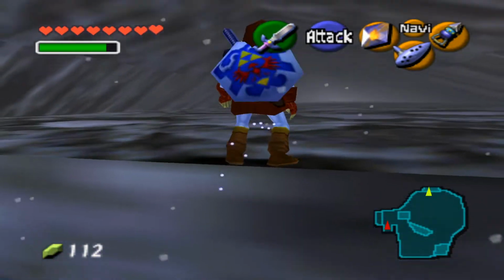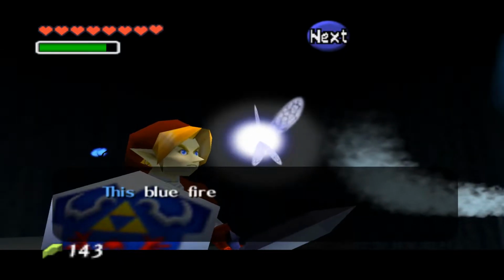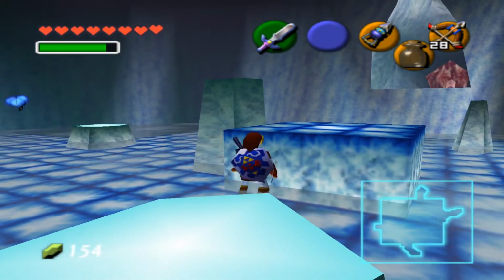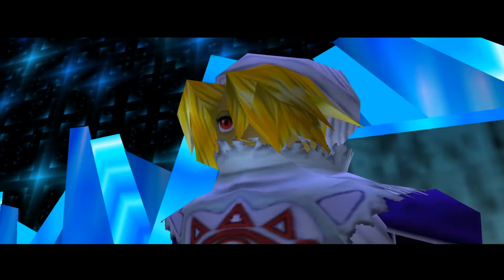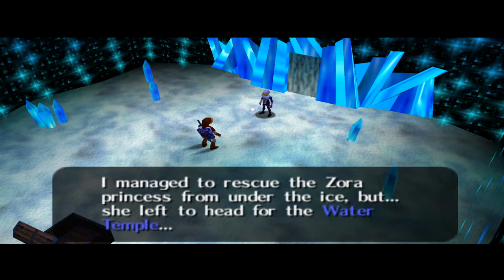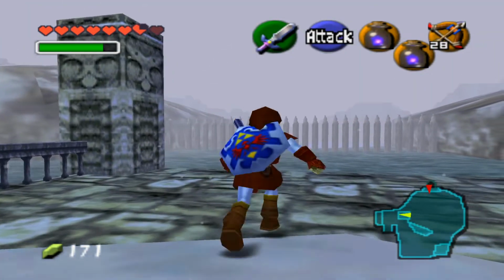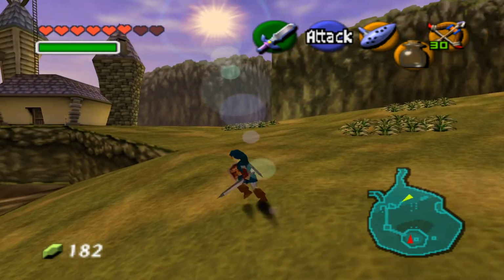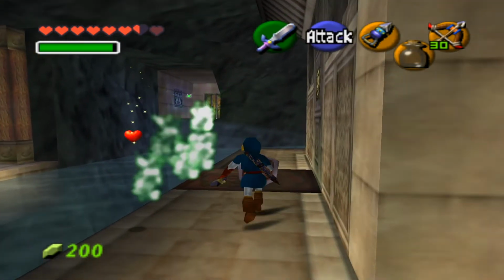"Chilling" in Zora's Domain! The Legend of Zelda, Ocarina of Time: Episode 12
Welcome back to a new episode of our Ocarina of Time for this Triforce Tuesday! In this episode we collect some heart containers, make our way through the Ice Caverns, and meet the mysterious Sheik yet again. What is the source of the frost that has overtaken Zora's Domain? Tune in to find out!!!